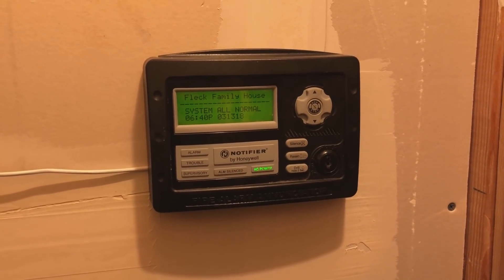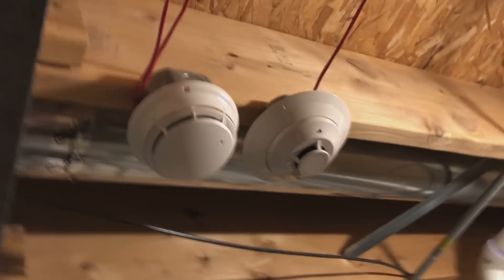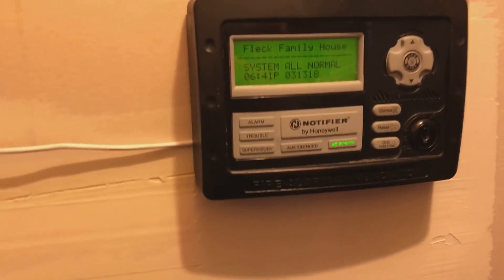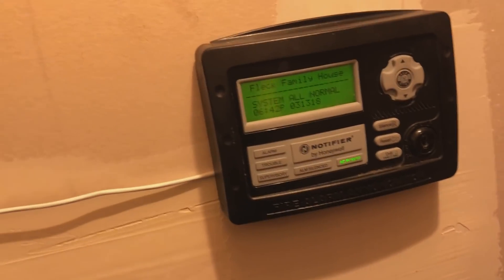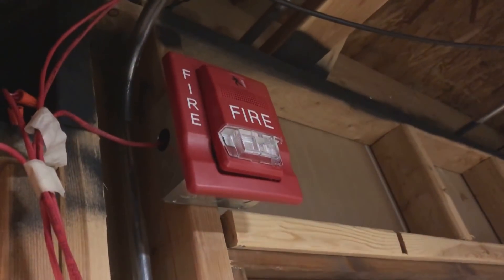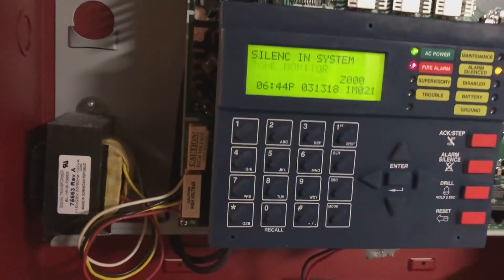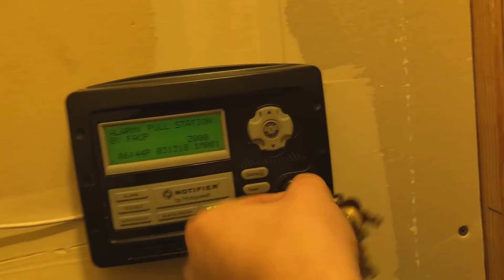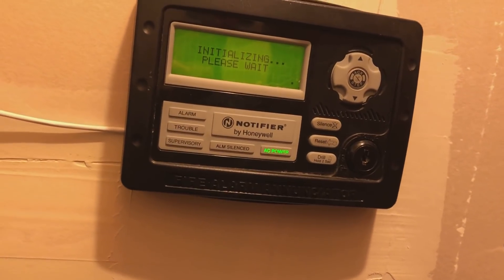Home System Test 27: System Expansions and all BG-12 Pull Stations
System Contains the following:
Fire-Lite
MS-9200UDLS
CRF-300
SD355
H355

Notifier:
NBG-12LX
NBG-12L
NBG-12
NZM-100

EST Genesis

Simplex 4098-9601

System Sensor:
P1224MC (SpectrAlert Classic Wall Mount Red)
PC241575W (SpectrAlert Classic Ceiling Mount White)
CO1224T

Amesco Beacon